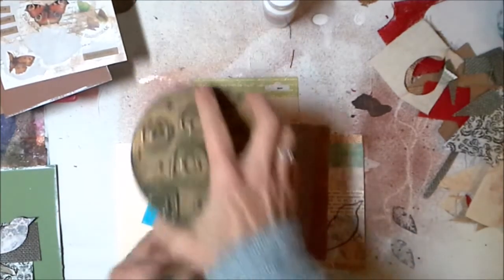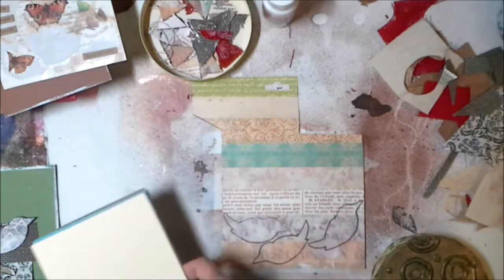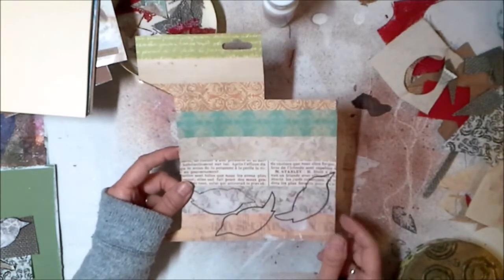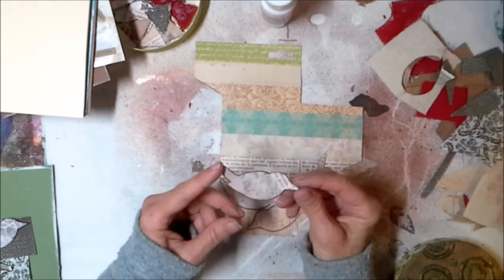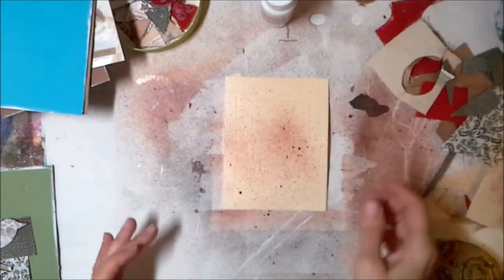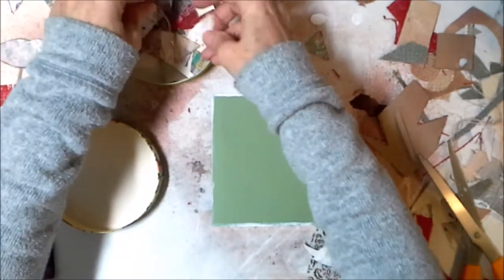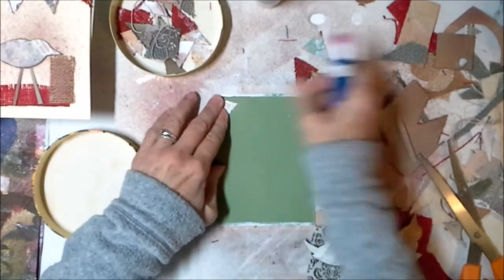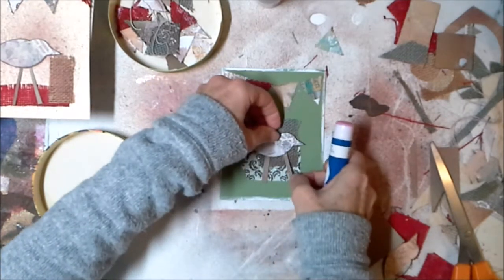Art du Jour December 18 Mini Bunting Greeting Cards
Tammy is a member of the 2017 Canvas Corp Design Team
Please visit this link to find out more about Canvas Corp, 7 Gypsies and Tattered Angels!

Gluebooks
Handmade elements
Handmade cards